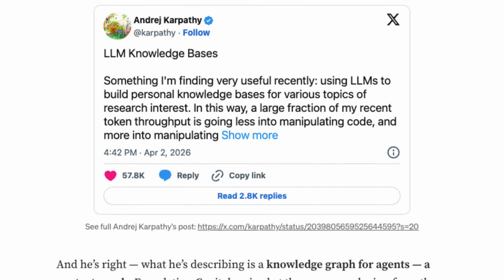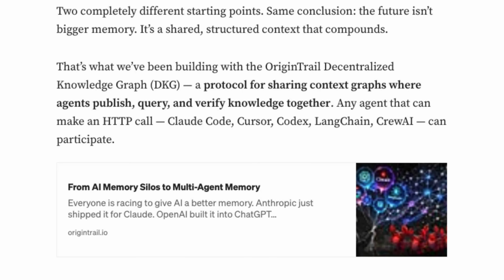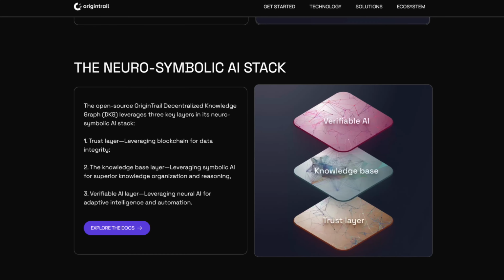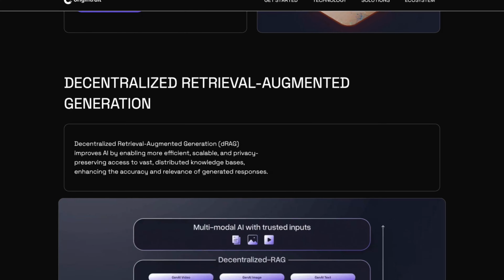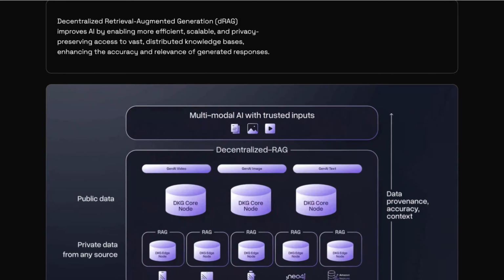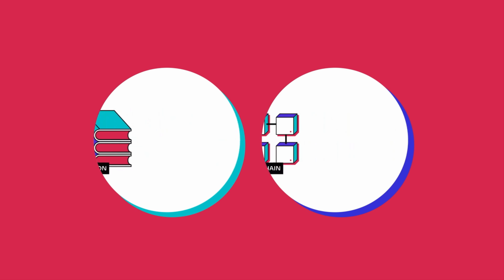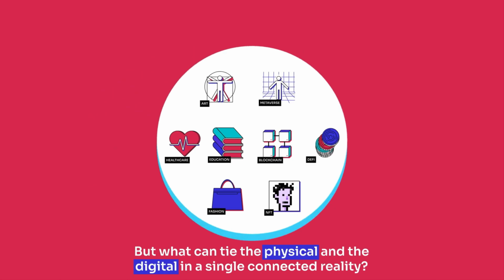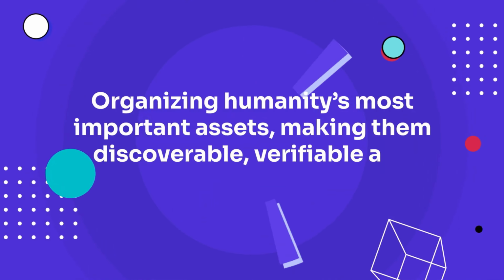Mastering Origintrail Module 5 Script: Context Graphs – Community-Owned Knowledge Networks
Mastering OriginTrail - Module 5
Context Graphs – Community-Owned Knowledge Networks
Now that we understand Knowledge Assets (Module 4), what happens when we connect many of them together?
In this module we explain Context Graphs — focused, community-owned sections of the Decentralized Knowledge Graph (DKG).
Think of them as community gardens for knowledge:

A Science Context Graph for verified research
A Climate Context Graph for environmental data
An Art Context Graph for creators
Or even your own local community graph

You’ll learn:

How Context Graphs are created for specific topics with community rules
How “knowledge miners” get rewarded for adding high-quality data
Why they’re more trustworthy than centralized platforms
How they work with dRAG to give AI reliable, verifiable answers

Knowledge Assets are the building blocks.
Context Graphs are the smart neighborhoods where those blocks come together.

This is how communities take back ownership of knowledge.
Next modules: Running your own DKG Node + Creating your first Knowledge Asset.